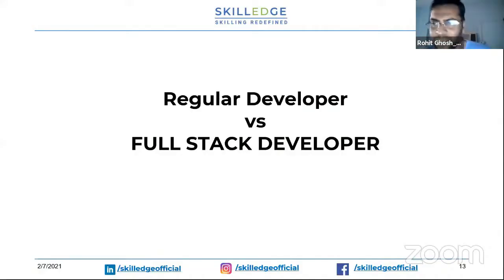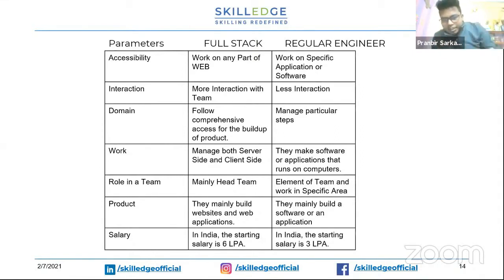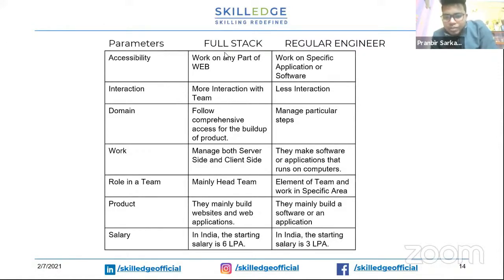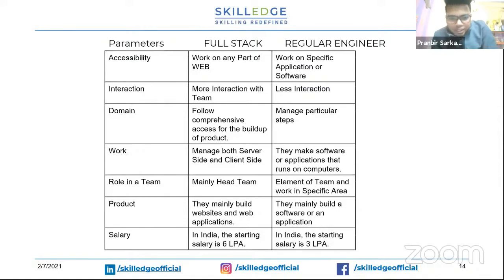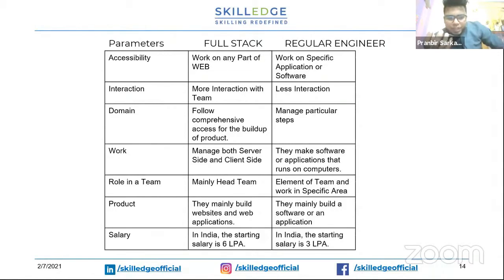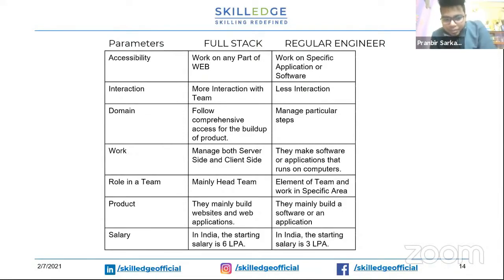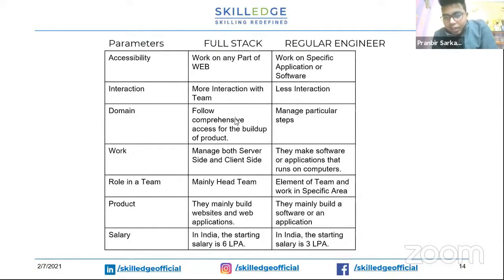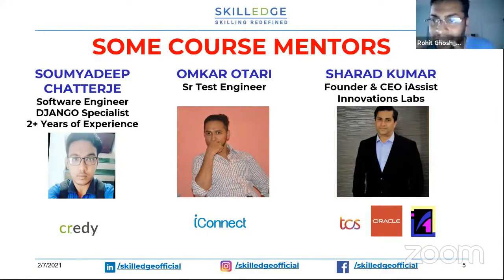Full stack developer or Regular developer?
SKILLEDGE's unique up-skilling course known as full stack edge is a revolutionary course that prepares you altogether for five job titles at the same time and takes your Engineering Career forward to another level. The best part of this course is that it allows you to pay only after you are placed at the minimum promised or guaranteed salary. Full stack course emphasizes on core practical training and this is what separates full stack developer from a regular developer.